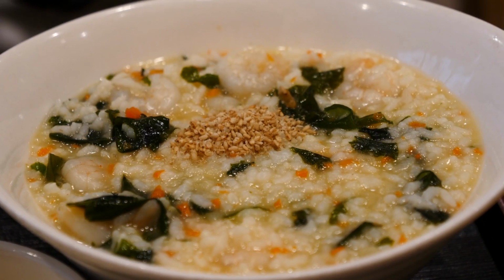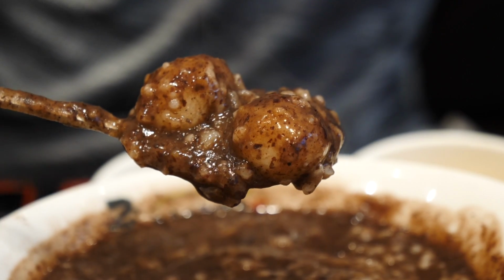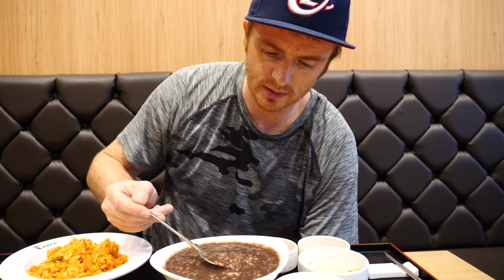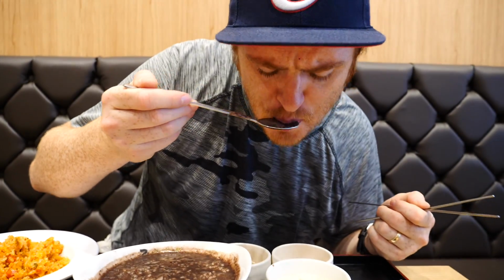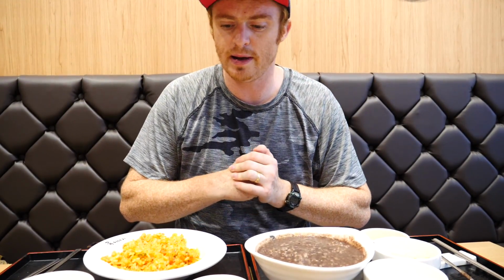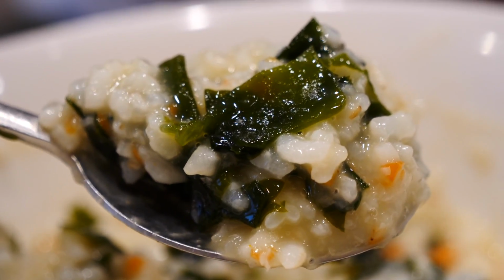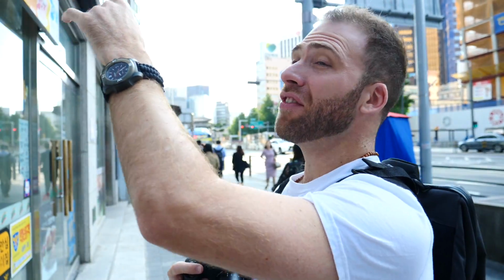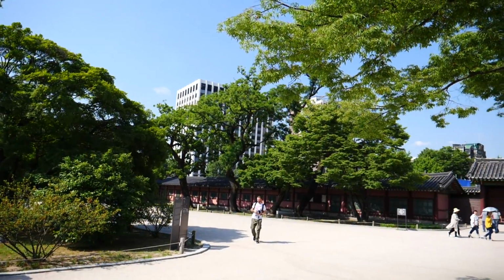Korean Breakfast in Seoul, Korea + Visiting Changdeokgung Palace (창덕궁)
Come join us for our final Korean breakfast in Seoul, Korea as we devour delicious Korean porridge, known locally as Juk, along with kimchi fried rice before heading over to visit Changdeokgung Palace (창덕궁). For our final Korean meal together in Seoul, David and I wanted to grab something delicious and hearty.

This particular Korean restaurant in Seoul specialized in Korean porridge and Korean fried rice. WIth this, in mind, we ordered both Juk and Bokkeumbap. The meal was both tasty and inexpensive.

For our last activity together in Seoul we headed over to Changdeokgung Palace (창덕궁) - one of the many former royal palaces in the city. What made this palace so impressive was just its sheer size and lack of crowds early in the morning. As time went by more people arrived but for a brief period of time we felt like we had it to ourselves.

Anyhow, aside from one more travel blog back to Canada that is the end of our Korea series! Thanks to David for all of his help with this and be sure to check out his channel for all the Korea videos he made as well.

Hey guys! We are Samuel and Audrey, a vlogging travel couple from Canada. In this travel channel we share our travel and food vlogs while touring the world.

Our most recent trip was to South Korea where I embarked upon a two-week adventure without Audrey. Invited as part of a YouTube vlogging trip, organized by KTO, I spent the first week traveling with other YouTubers in Seoul, Busan and Gyeongju. My second week included independent exploration of Korea with my good friend and fellow YouTuber David of DavidsBeenHere.

Having lived and traveled in South Korea, the chance to return to one of my favorite countries was one of the biggest surprises of 2019. On this particular trip, I had an opportunity to do many things I had not previously covered including a visit to the DMZ (Demilitarized Zone between South Korea and North Korea), a Buddhist Temple Stay and a Korean cooking class. It was almost as if the program designed by KTO knew exactly what I had missed out on before.

Obviously, a huge highlight from the two weeks I spent revisiting Korea was the food. I feasted on all of my favorite Korean dishes including Korean barbecue, dolsot bibimbap, haemul pajeon, tteokbokki, bulgogi, kimbap and many others. I can honestly say that Korean food is world-class and is one of my top 5 favorite cuisines in the world. Aside from trying familiar dishes, I had the opportunity to sample raw Korean seafood for the first time.

While visiting Seoul, highlights included going to Gyeongbokgung Palace, Namsan Seoul Tower, Jogyesa Temple and Hongdae. As one of the biggest cities in the world, I barely scratched the surface of things to do in Seoul.

Spending extended time in Busan was my favorite part about the trip with top highlights including a Korean temple stay, fresh fish markets and a Korean baseball game. It was from Busan that we ended up taking a day-trip to Daegu where we enjoyed a traditional Korean market and tried Galbi-Jjim for the first time.

If you want to see more videos from Korea in the future, let us know in the comments what places you'd like us to travel to and what food experiences you'd like to see on this travel channel.

Have you traveled to South Korea before? What was your experience like? Please share your Korea travel tips, advice and experiences in the comments below.

Thanks again for watching our Korea travel and food series! Until next time!

If you're new to our channel or this Korea series please check out the following playlists to get caught up on all of our videos:

This is part of our Travel in South Korea video series showcasing Korean food, Korean culture and Korean cuisine.